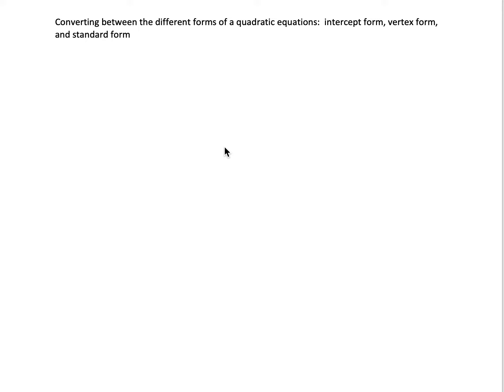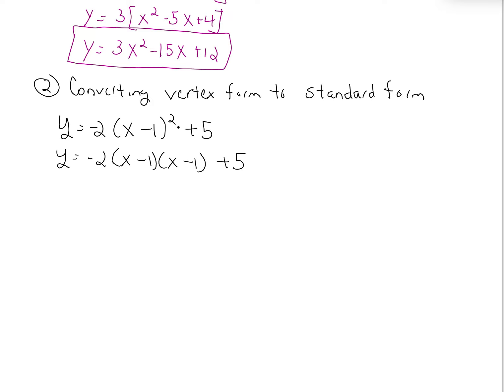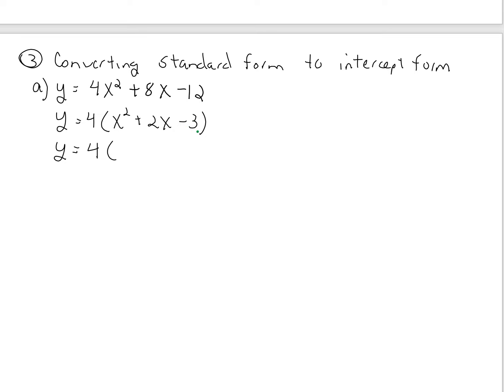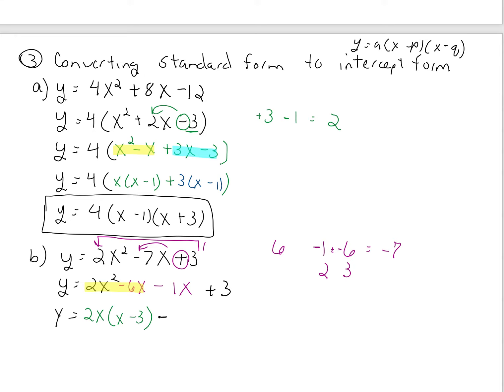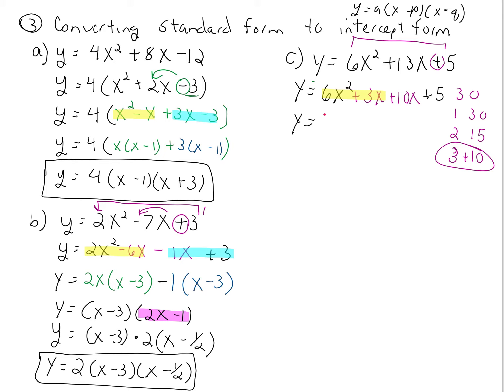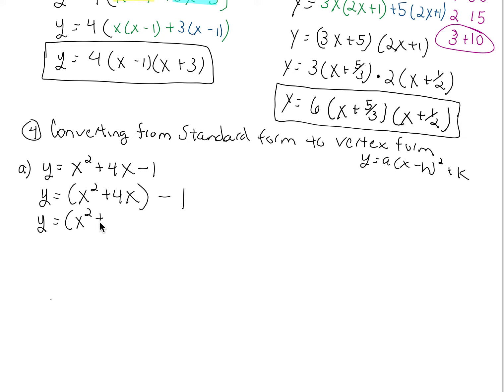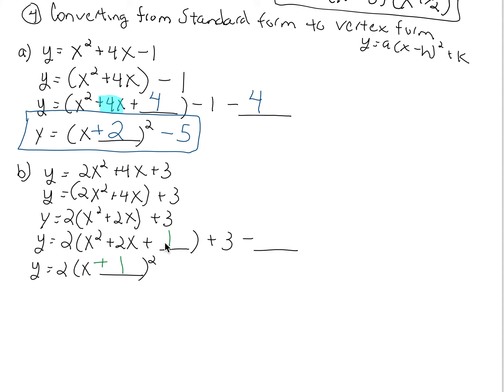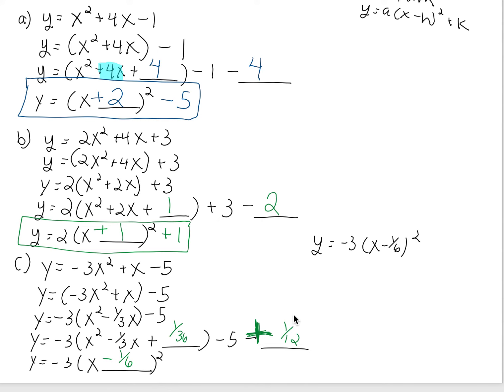Converting quadratics between vertex, intercept, and standard form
In this video, students will learn how to convert quadratic equations written in standard from into vertex form.  Also, how to convert quadratic equations written in standard form into intercept form.